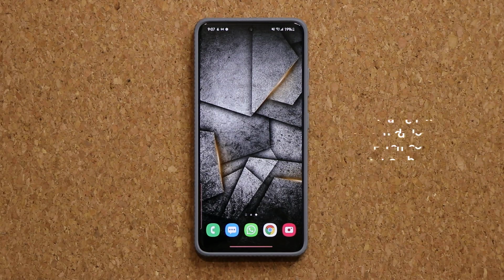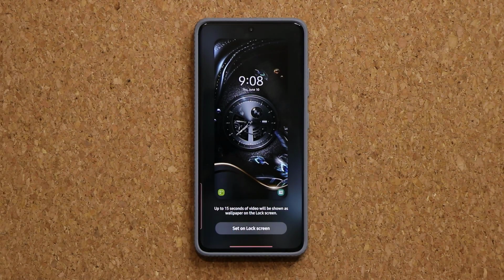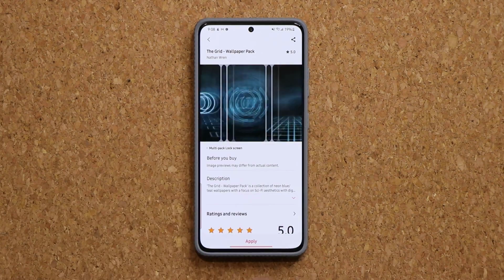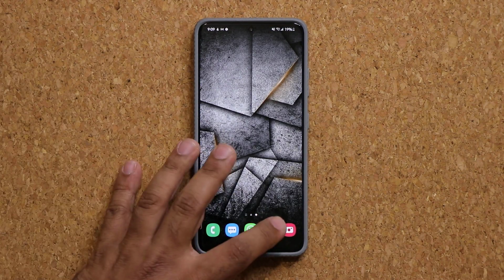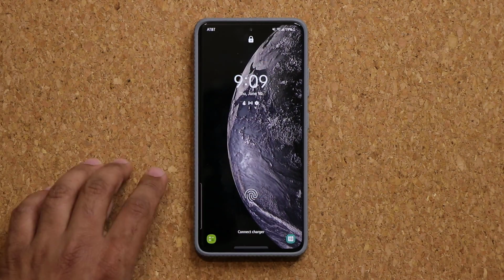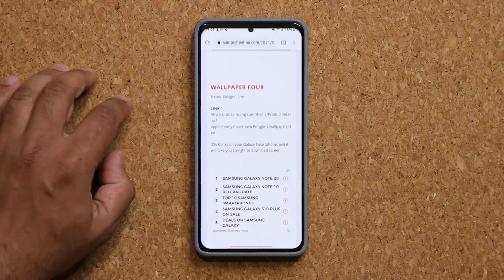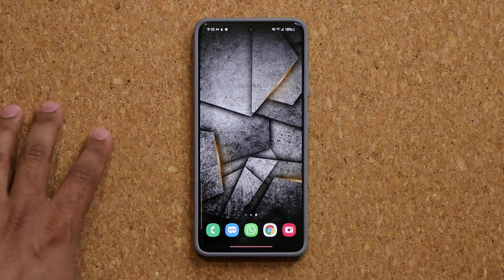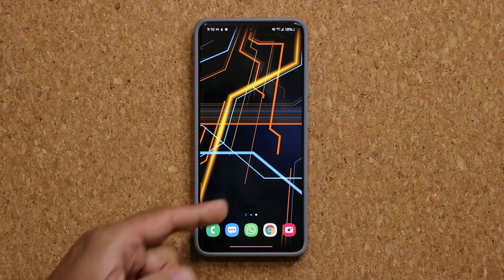Exclusive Samsung Galaxy Wallpapers (S21 Ultra, Note 20, S20, S10, A71, A51, etc) - DOWNLOAD NOW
Download EXCLUSIVE Wallpapers for your Samsung Smartphone NOW, here are some of my favorites.

(S21, Note 20, Note 10, S20, S10, A71, A51, Note 9, etc)

In this video, I will share some free, gorgeous and exclusive Samsung Galaxy wallpapers with you.

Works on One UI 3.1, 3.0, 2.5, etc.

Companies can send product to the following address:

Attn: SAKITECH
135 S Springfield Rd. Unit 681